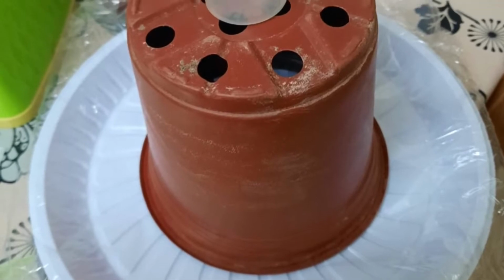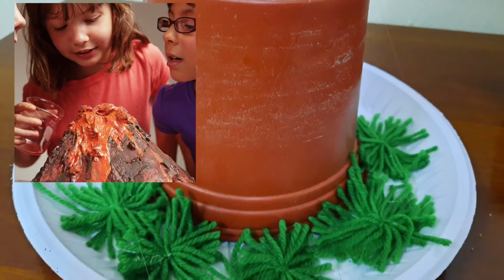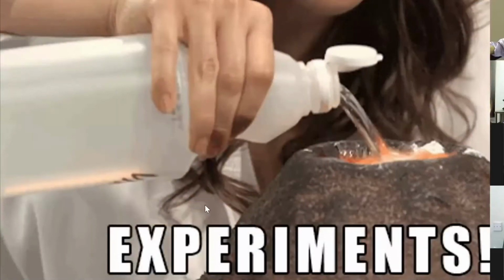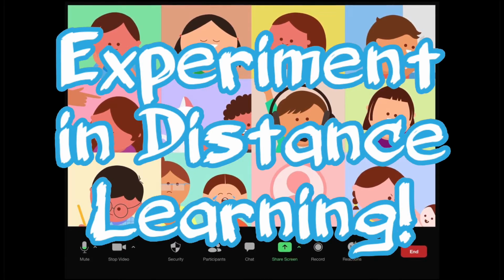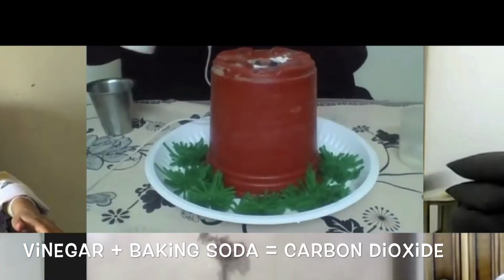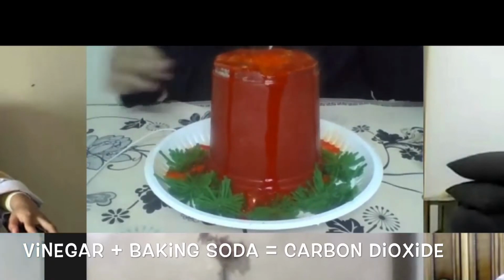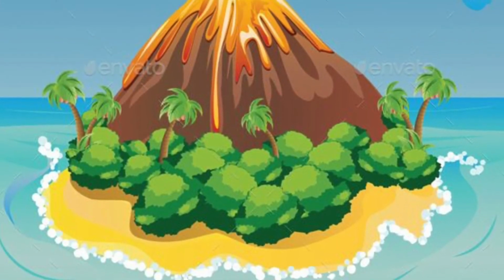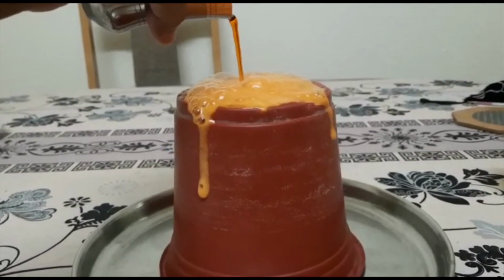How to make a Volcano DIY Science Experiment!!! Learn how to make an erupting volcano!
How to make a Volcano DIY Science Experiment!!! Learn how to make an erupting volcano and do fun baking soda and vinegar science experiment for kids!